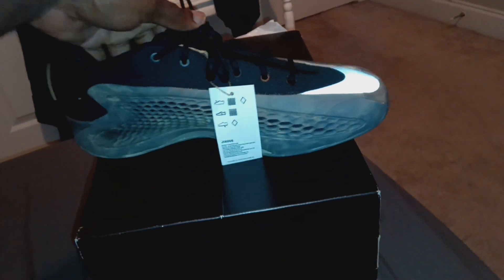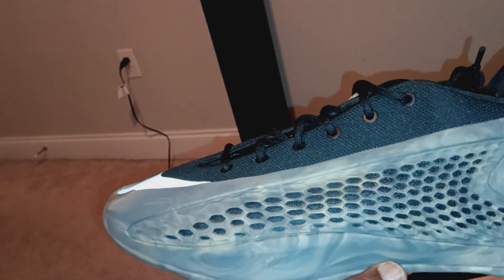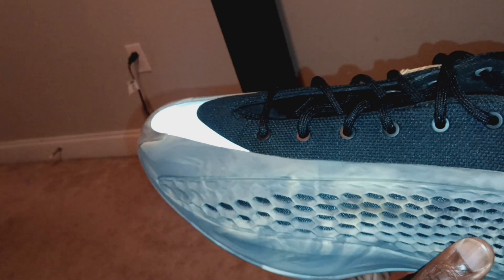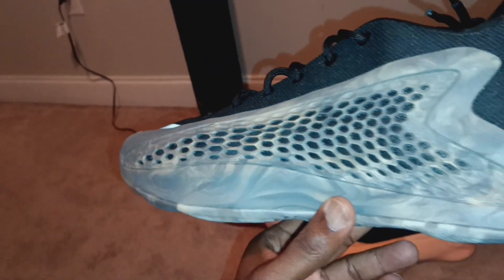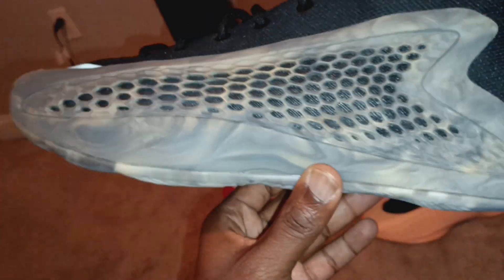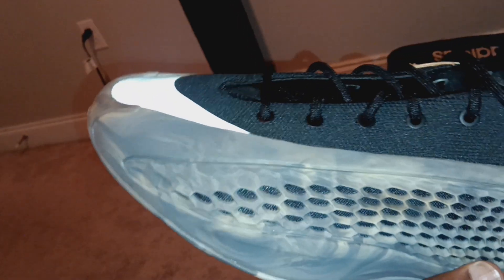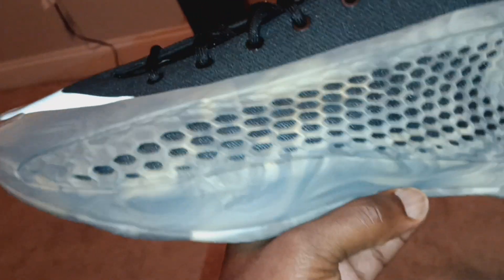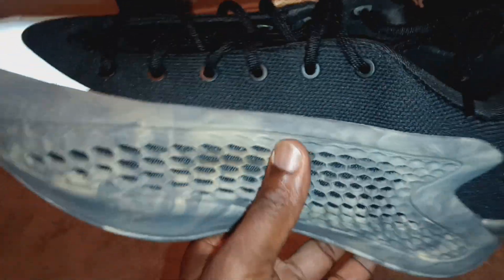Adidas AE 1 Low Ascent Grey